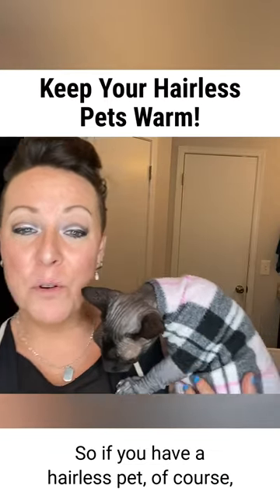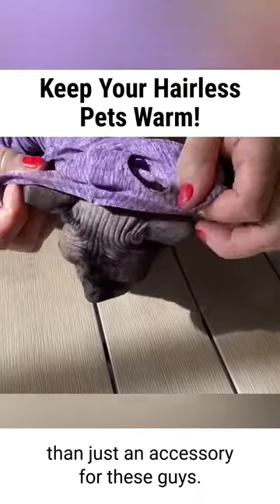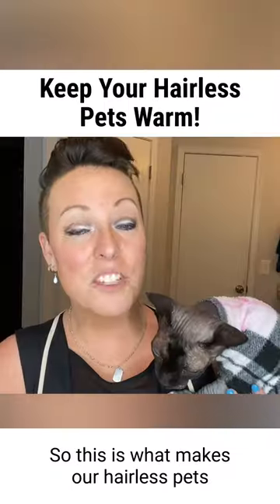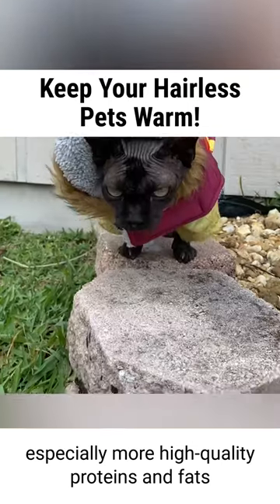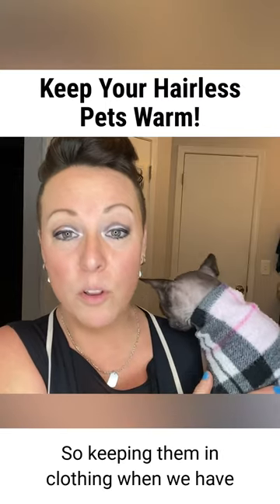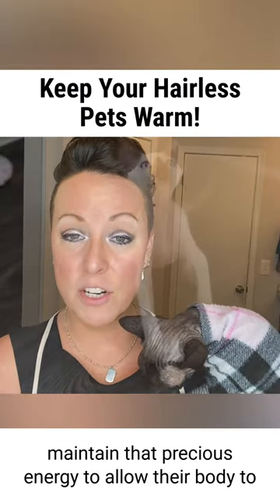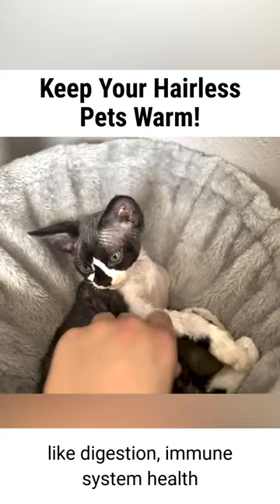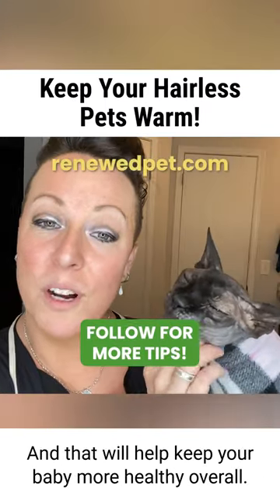Do Sphynx Cats Really need to WEAR CLOTHES?